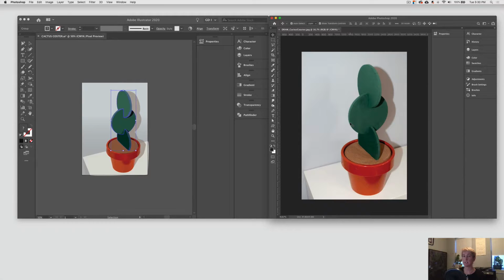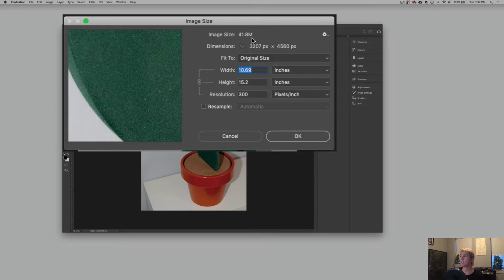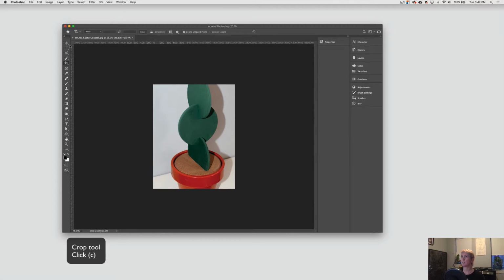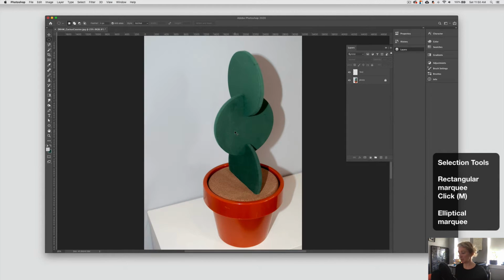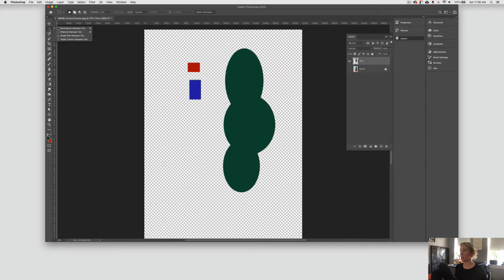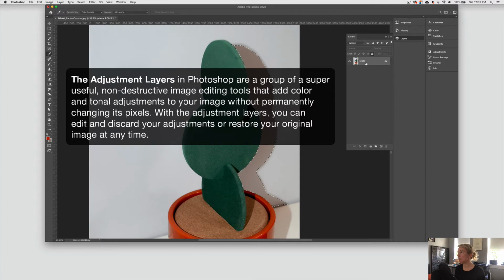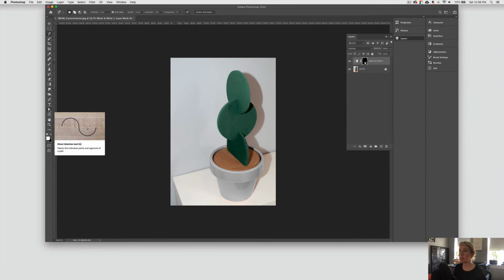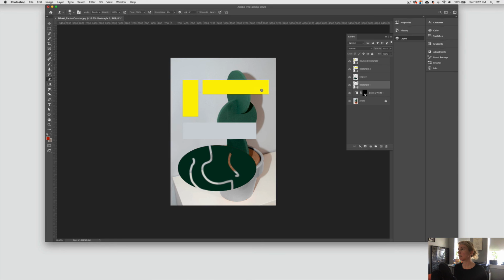PS_Lesson 1_Workspace Tools